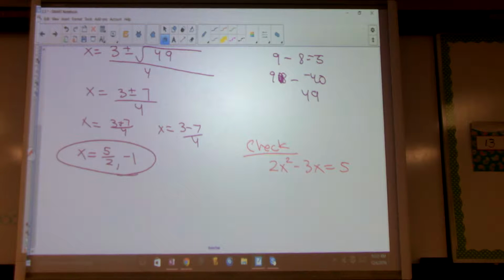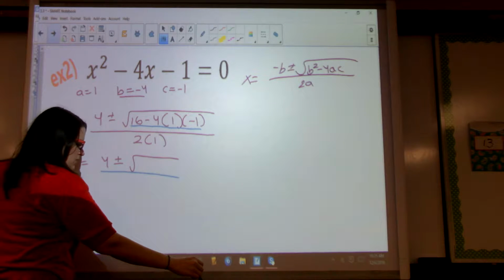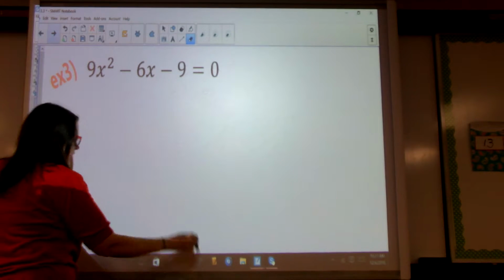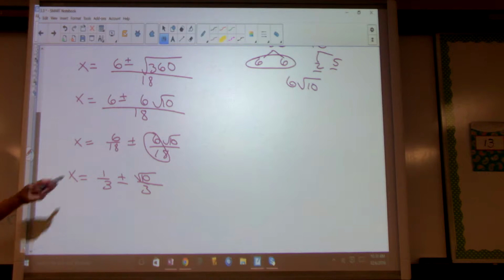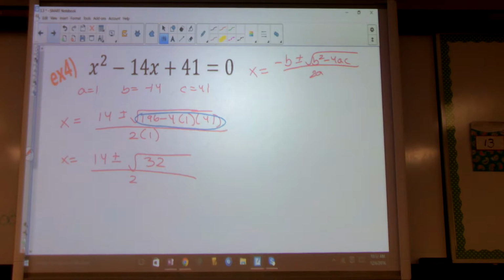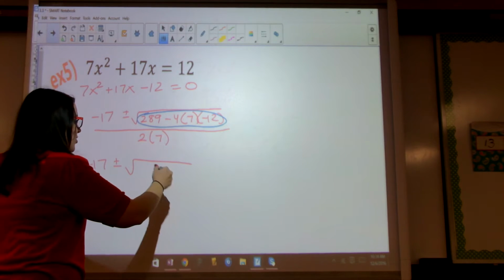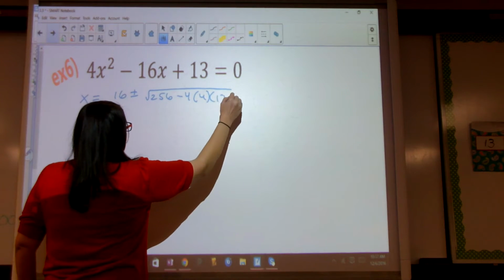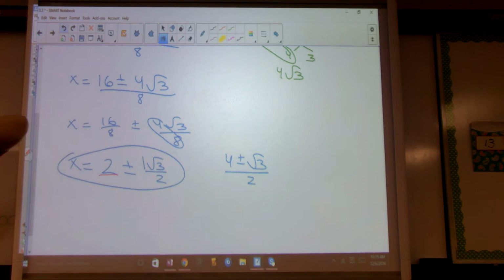CA 3 3 Day 3 Part 2